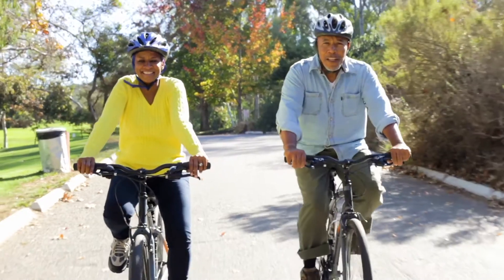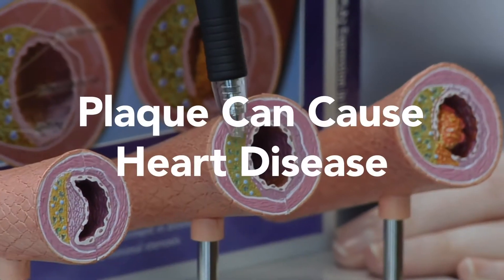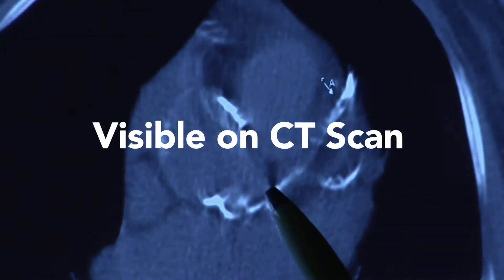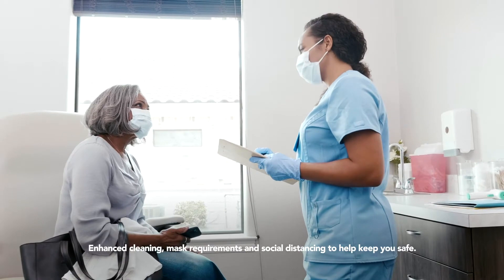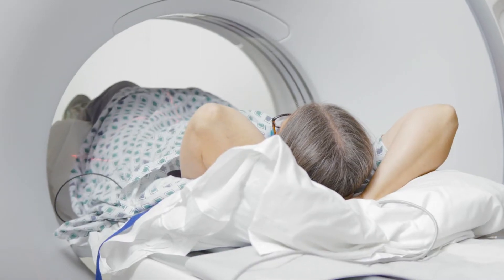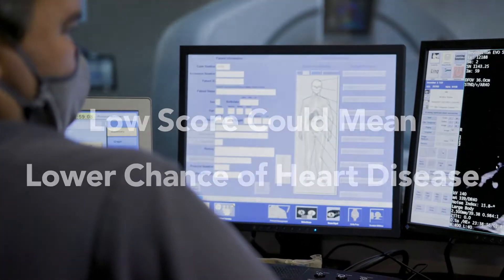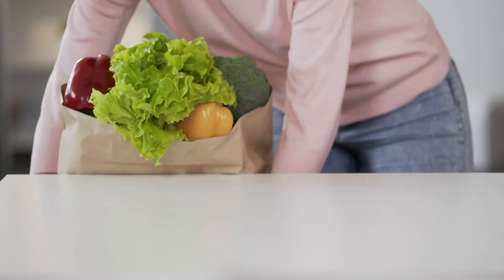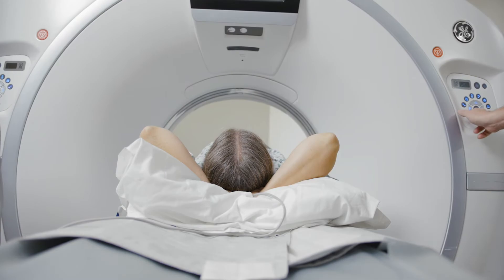Calcium Scoring can Help Detect Early Blockage and Plaque Build up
Did you know that a coronary artery calcium (CAC) test is a safe, painless way for doctors to detect potential heart problems in advance? The results allow your doctor to calculate your risk of heart attack and detect early blockage and plaque build up. Ask your doctor today about keeping your heart healthy. Ask about whether or not you could be a candidate for cardiac calcium scoring. Take a free heart health assessment today by visiting us